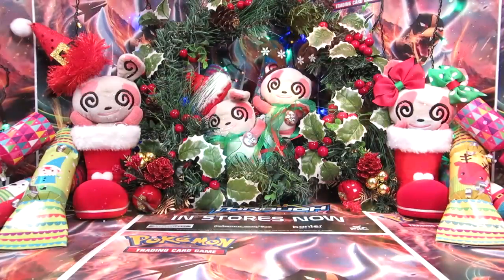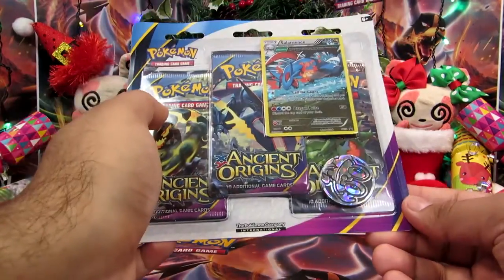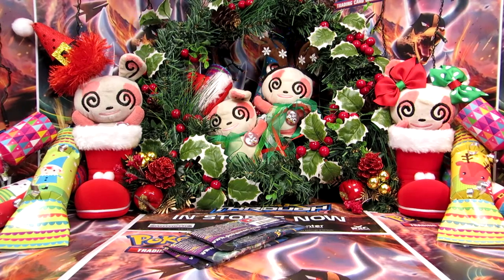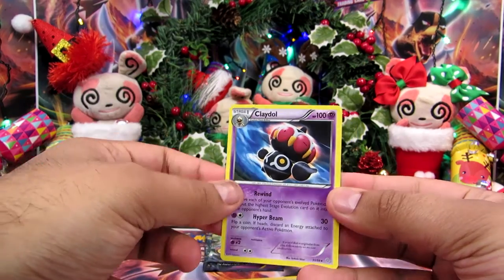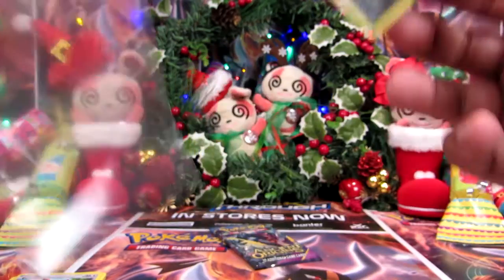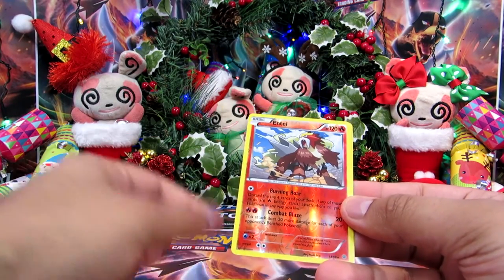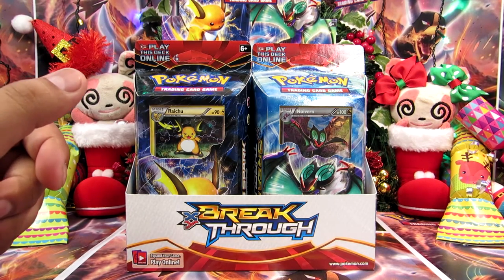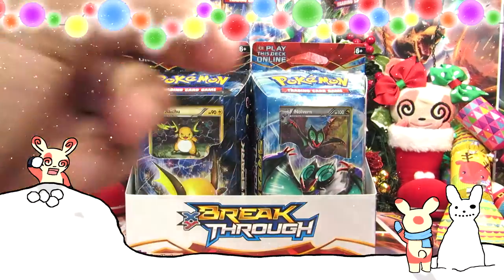Day 5 | PokeCollection's Advent Calendar!